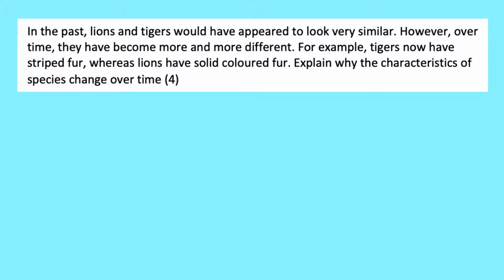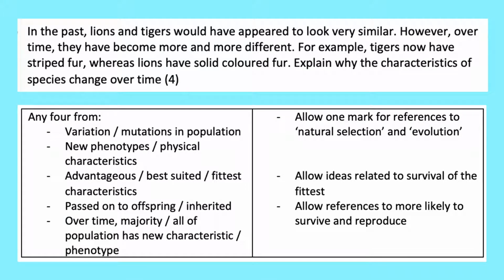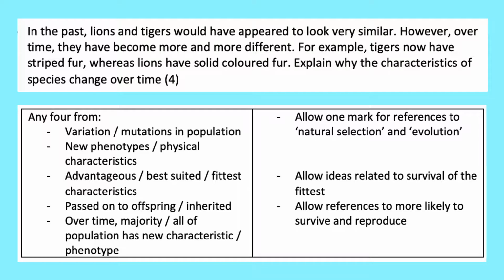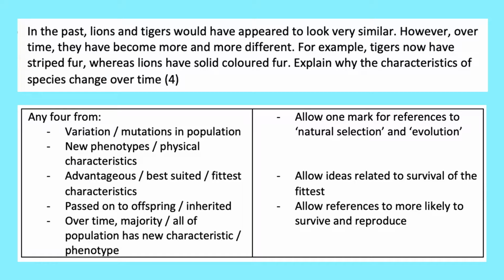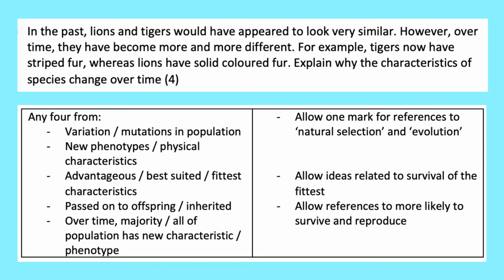Variation and Evolution 2